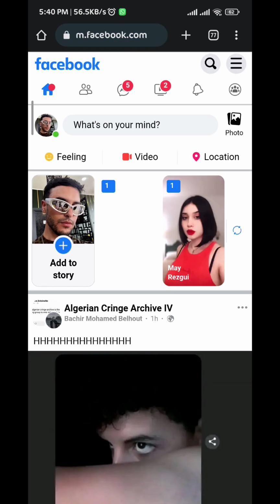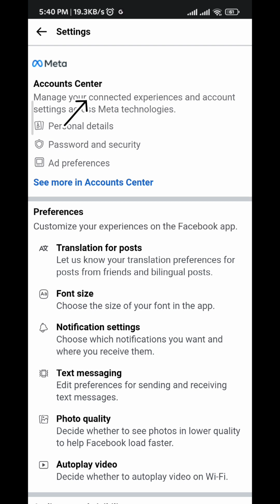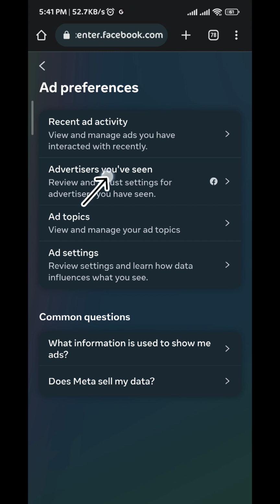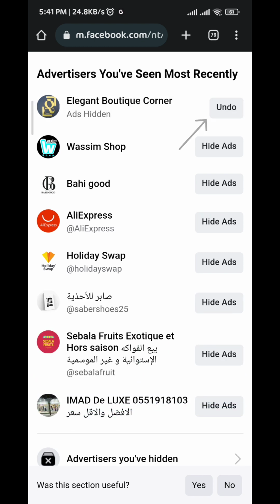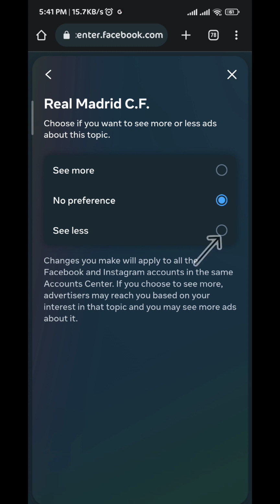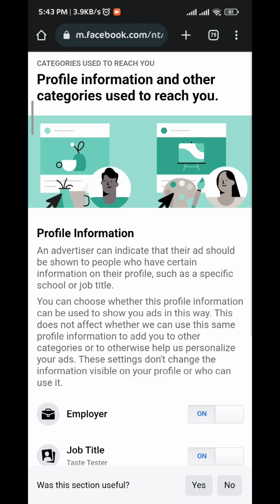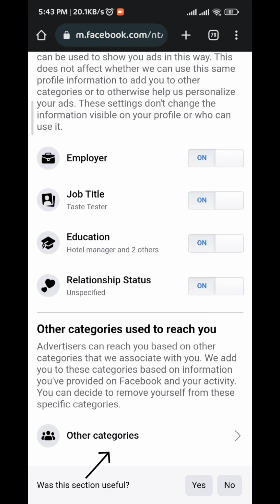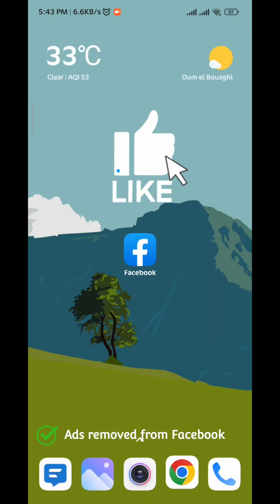How To Block Ads On Facebook (2023)